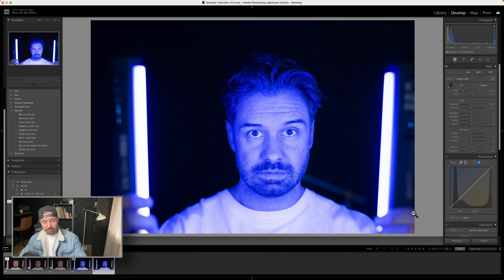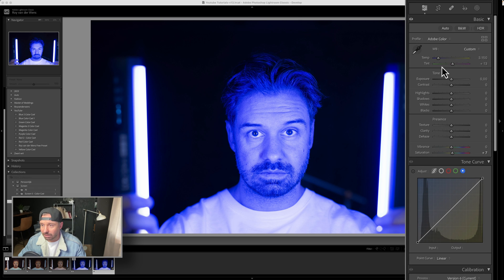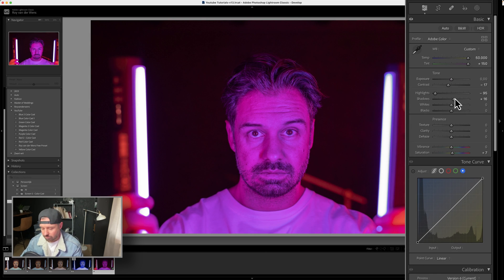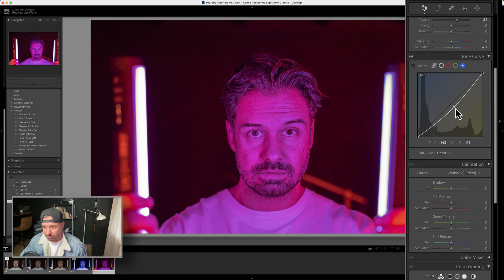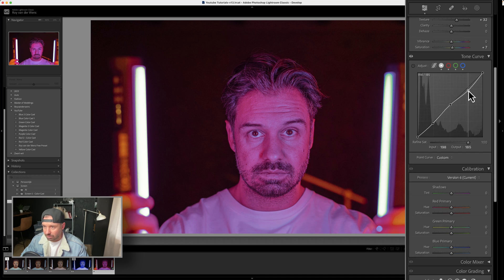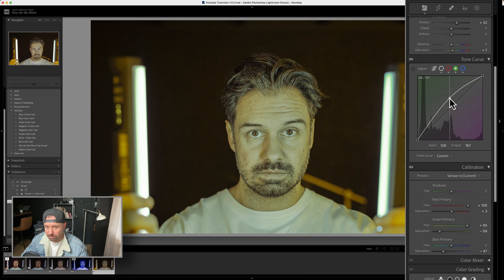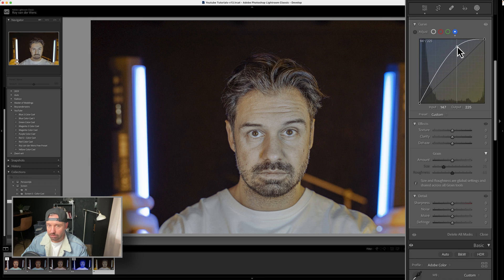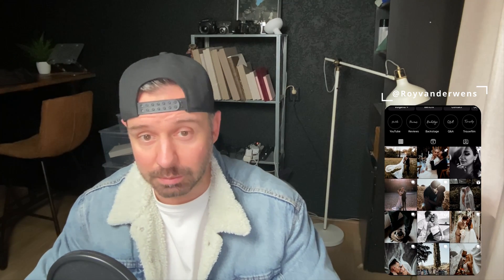REMOVE Blue Cyan COLOR CAST From a Photo - Easy 5 min fix in Adobe Lightroom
In this video an easy way to remove extreme blue unwanted color cast in your photos using Lightroom Classic.

Nanlite pavotube

Speedlight Pro Foto A10
PolarPro 82mm Peter McKinnon Variable ND Filter (2-5 Stop)
Manfrotto Tripod
Nanlite pavotube
GoPro HERO 12
Dark variable ND filter Freewell
Photo & video Harness
Sony tough SD card
Canon 15-35 mm
Loupedeck CT
CF express card
DJI Mini 4 Pro Drone

Chapters
00:00 – Intro
00:50 – White balance picker
01:19 – Basics
02:35 – Tone curve
03:43 – Calibration
04:44 - Mask